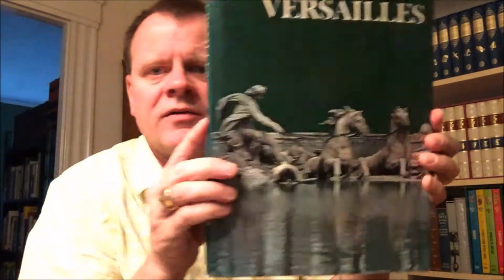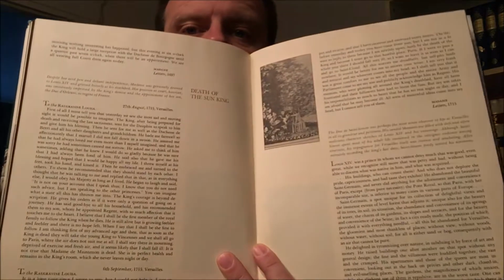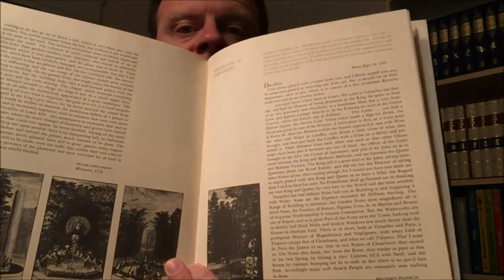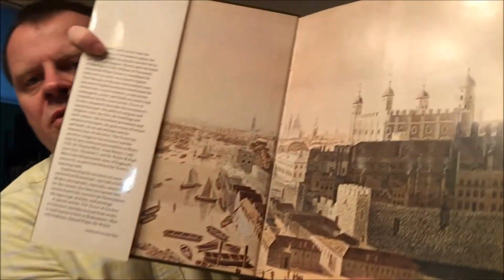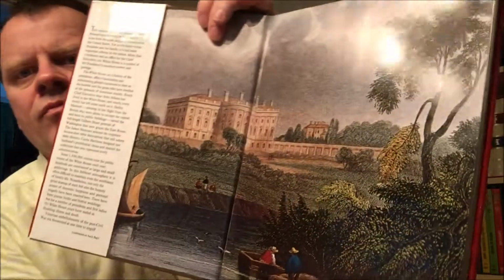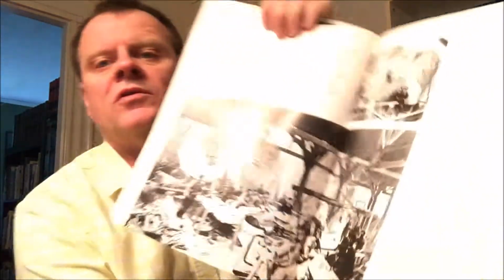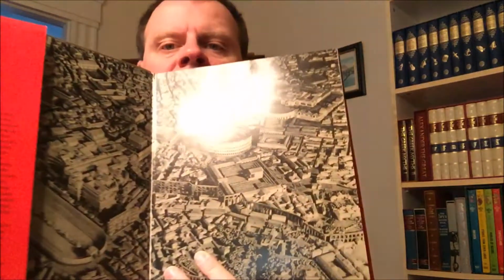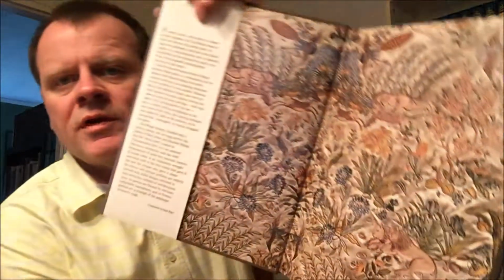Bookcase 1 Shelf 5 Part 1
We begin the fifth and final shelf of the first bookcase tour with the Newsweek Wonders of Man series from the early 1970's